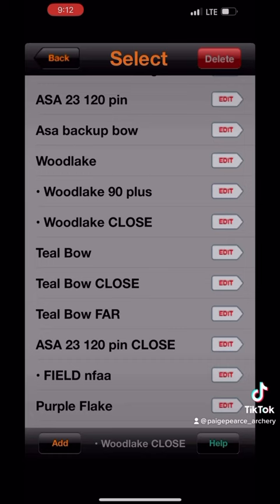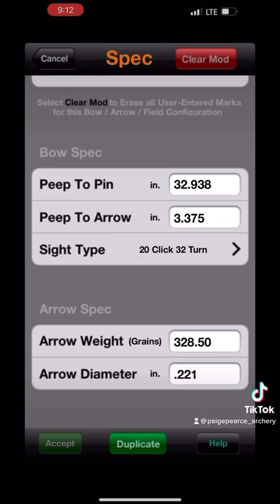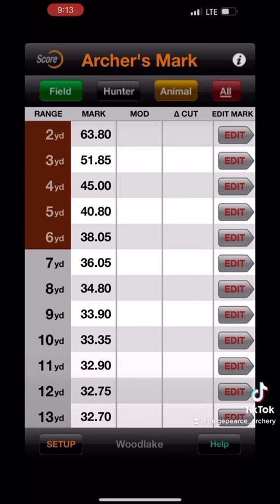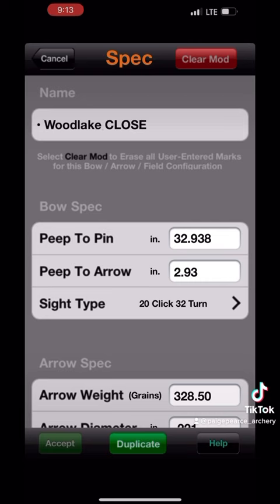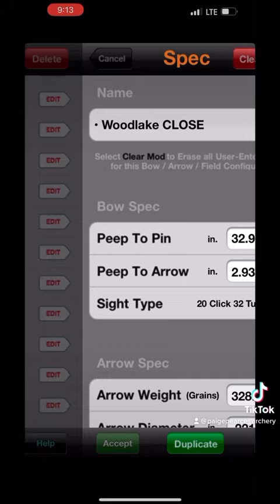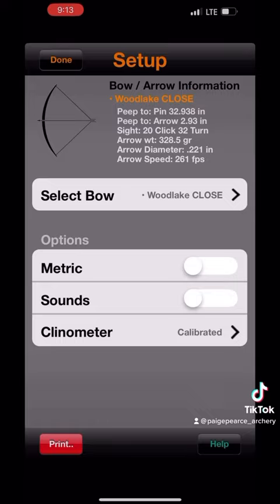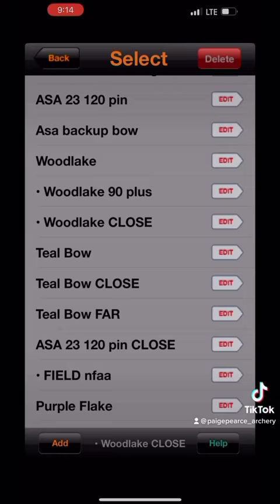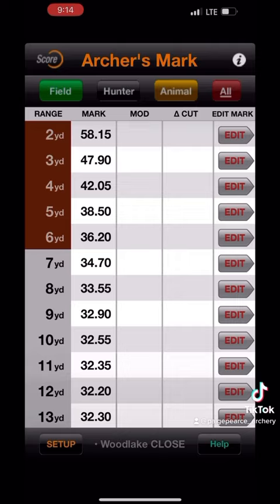How to get perfect close marks and how to shoot long distance as well as build a long distance tape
Time for a deep dive!! How to build perfect close marks in archers mark or archers advantage, and how to get clearance for long distance shots and build a long distance sight tape! This is why you’ll never catch me running just a sight tape on my bow. I’m out there running all this craziness at once because I want to know that my stuff is perfect, and I have options! One tape on your sight just can’t do all of the things that I can when running these programs!